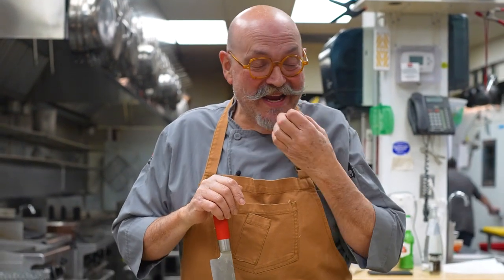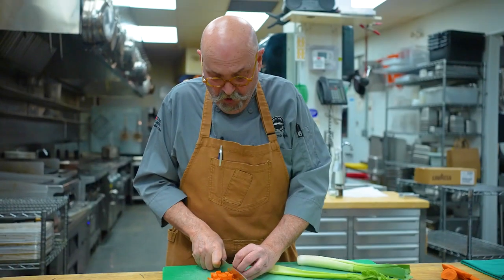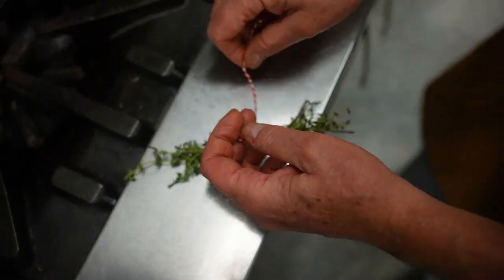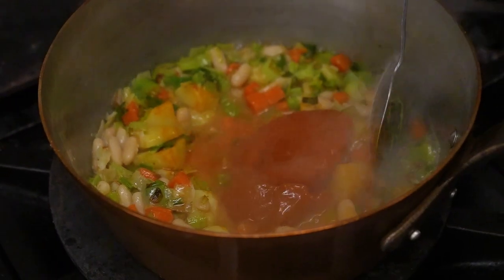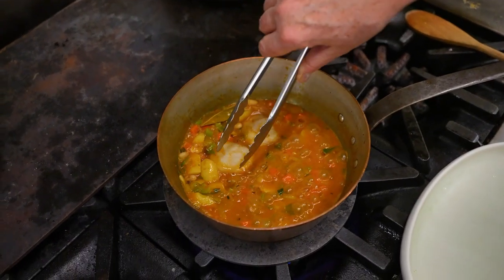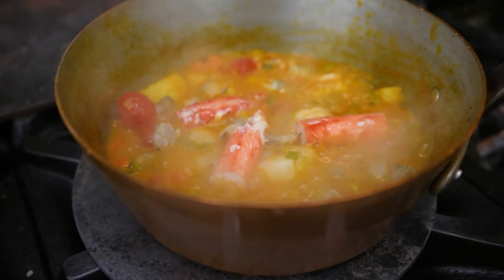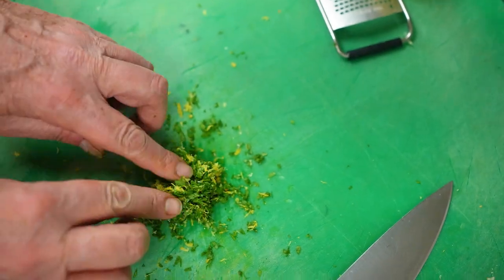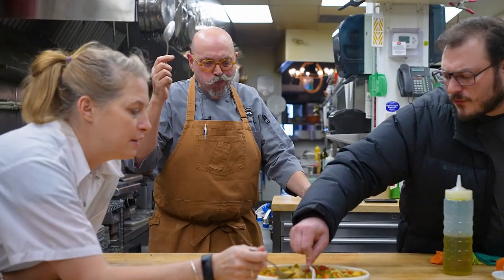Massimo Dreams of seafood. Full Recipe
World Famous eccentric Chef and owner of Capras Kitchen; Chef Massimo Capra teaches you how to make a fast and delicious recipe that will wow any dinner guests you have coming over. So simple yet delicious

Follow for exclusive content and a chance to win Prizes!

Exclusive content and behind-the-scenes!

You can come to see the Chef himself! Visit his restaurant at 1834 Lakeshore Rd, Mississauga for a delicious meal and a great atmosphere!!